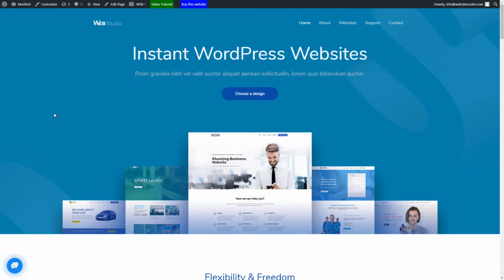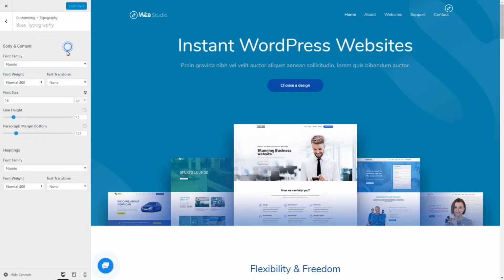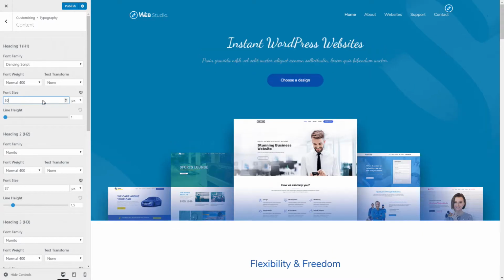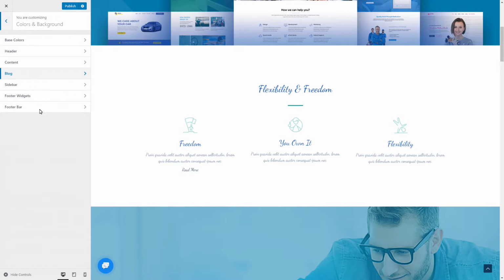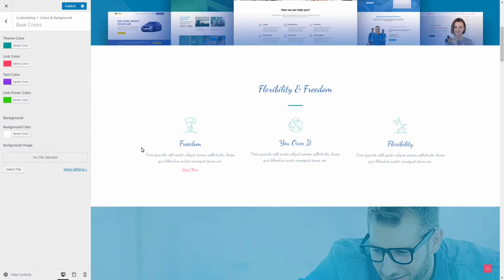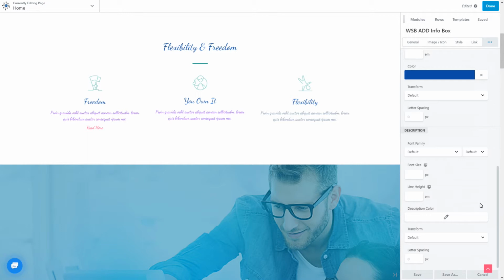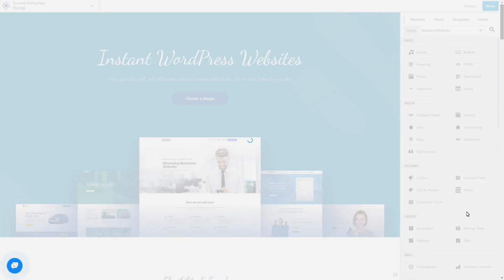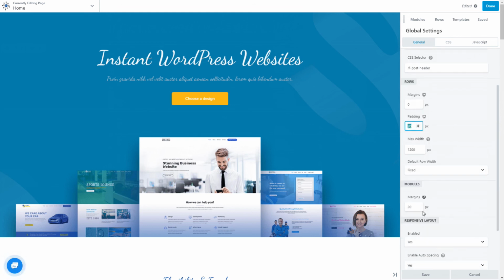Setup Fonts and colors on your WordPress Website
How can I set the font and text of my WordPress page globally? If you work with a CI these settings are very helpful
Example for a WordPress Website installed on wp-websitebuilder.com